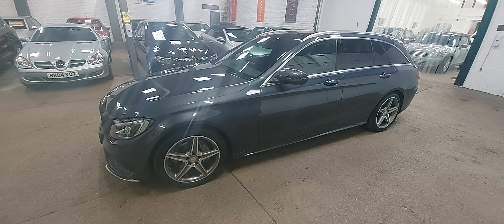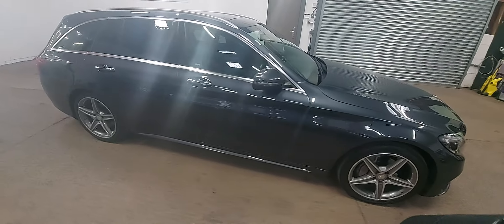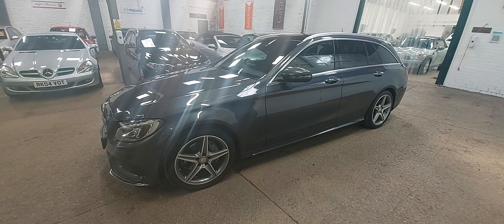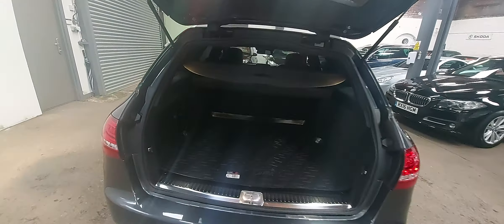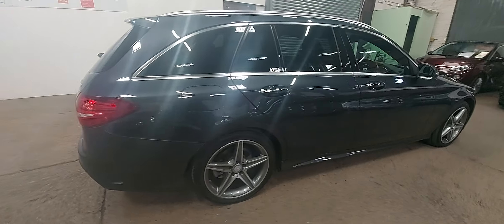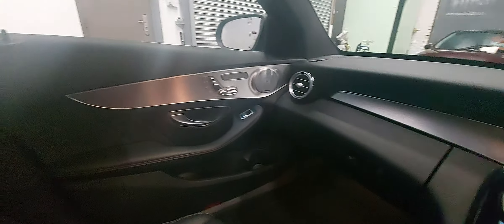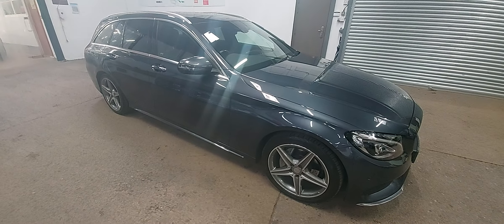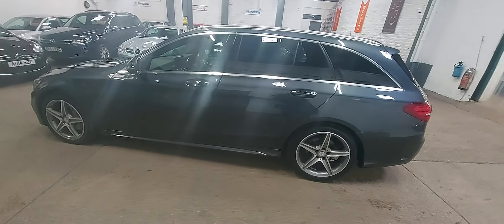9 April 2022